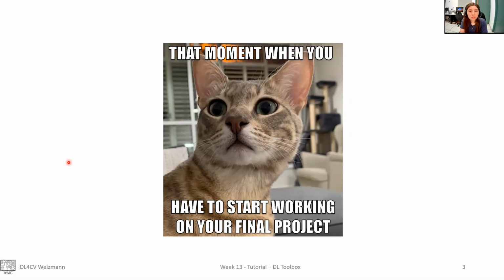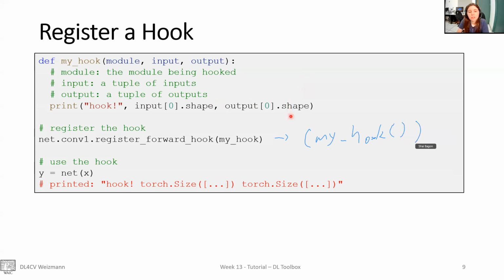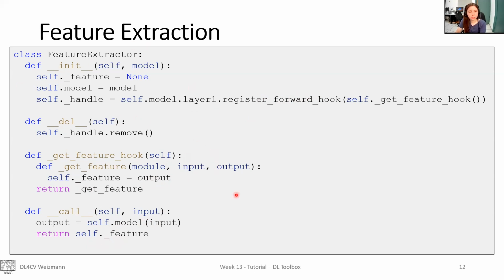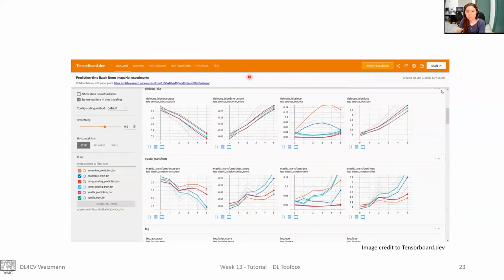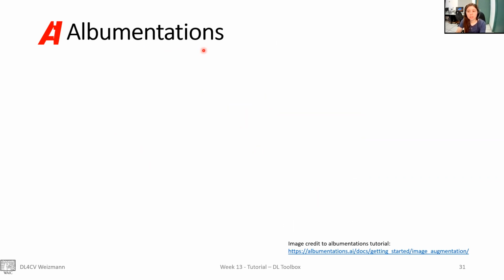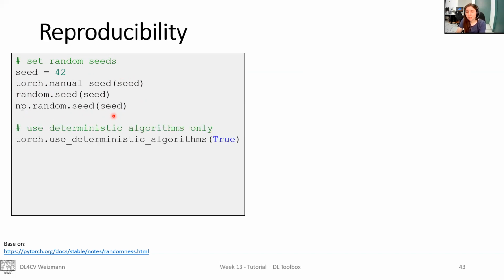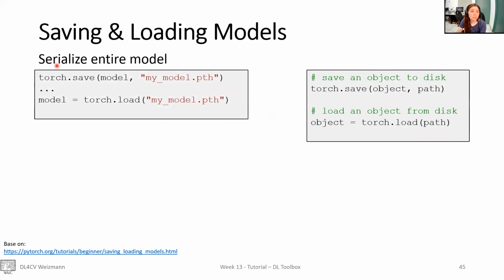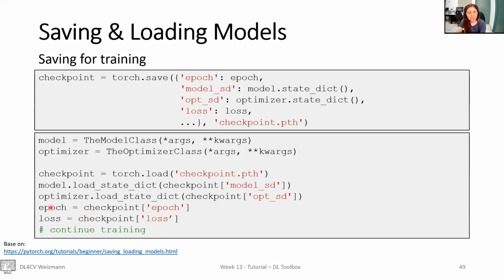DL4CV@WIS (Spring 2021) Tutorial 11: Deep Learning Practitioner's Toolbox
Hooks, Feature Extraction, TensorBoard, korina, Saving and Loading Models

Lecturer: Shir Amir